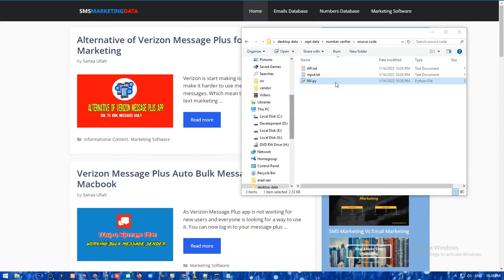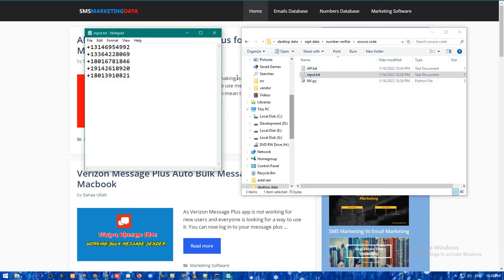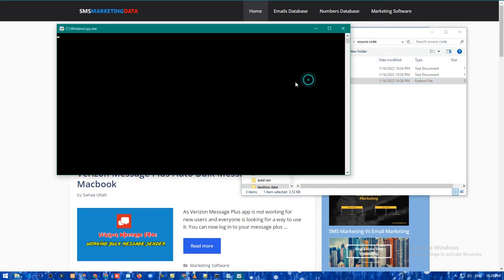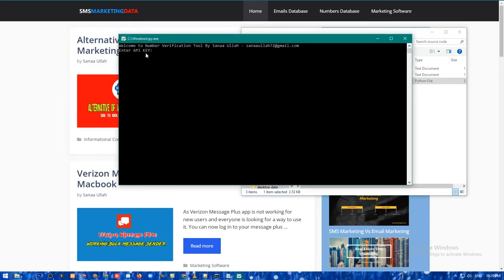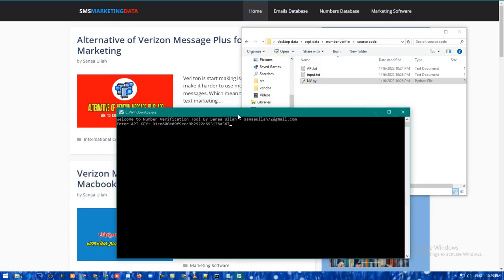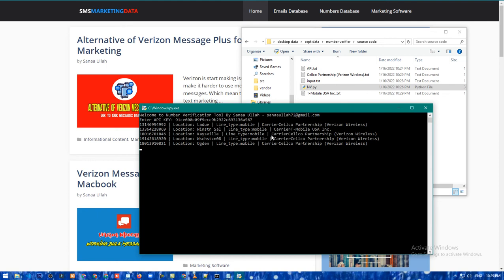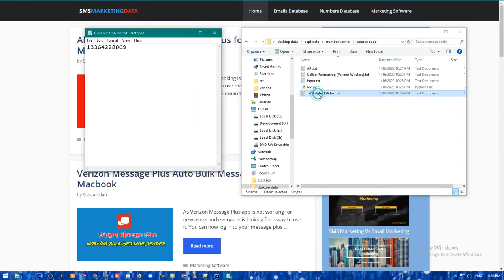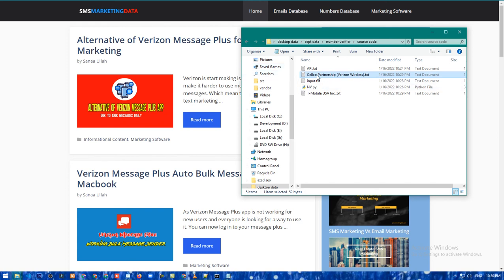USA Mobile Phone Numbers Validator - Working 2025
Here is complete video demo of USA Mobile Phone Numbers Validator and do Verification of the numbers by network provider.

You can validate b/w invalid and valid numbers or Landline and mobile numbers.

All the numbers went to there unique file which named by their network provider.

Price of the tool is 150$ for life time activation and work on unlimited devices.

Thanks!